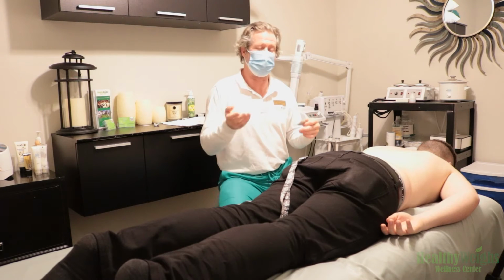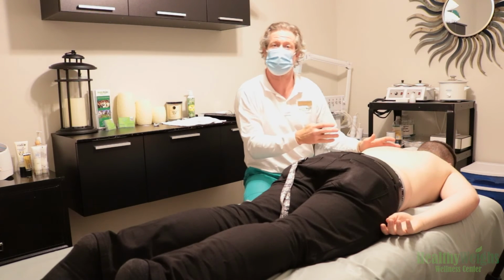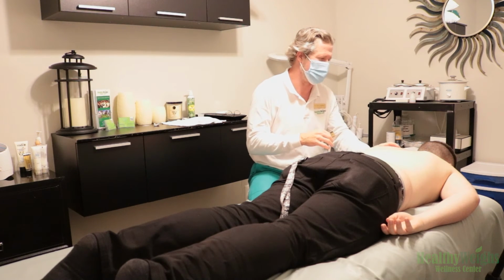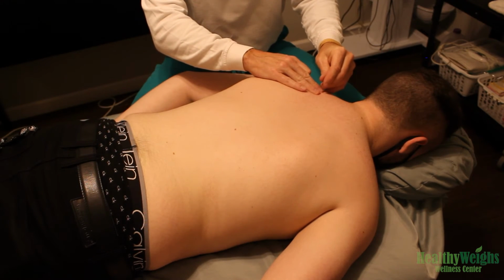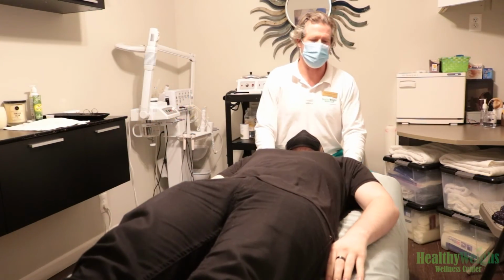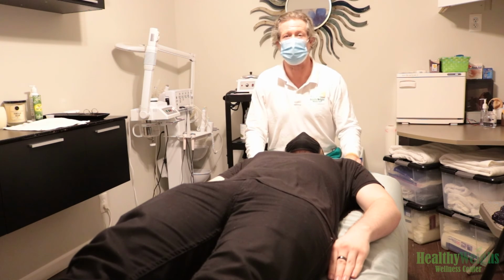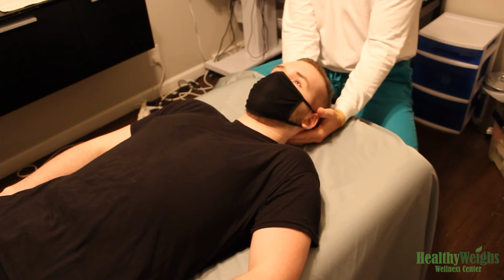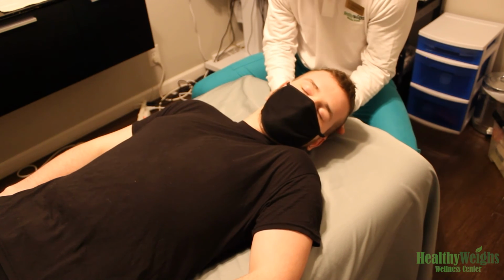Healthy Weighs Wellness Center Behind the Door Acupuncture with Dr Chris Chapleau